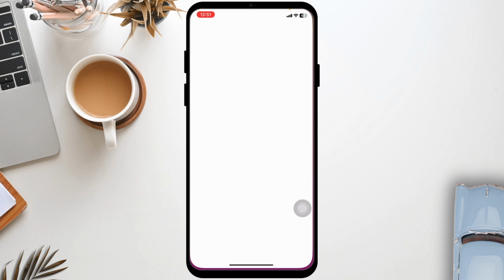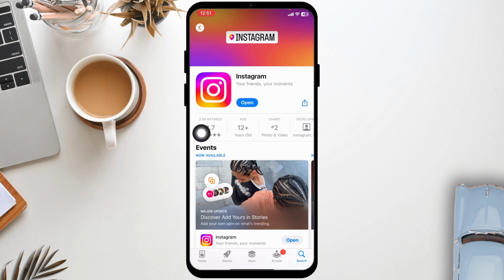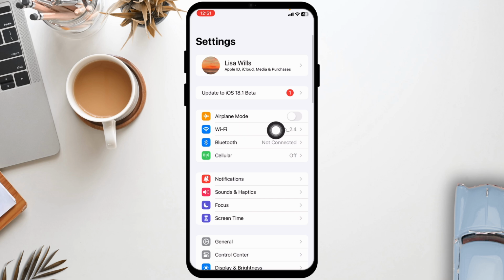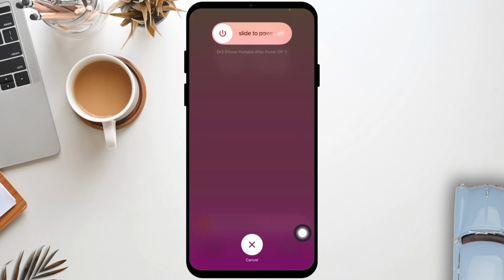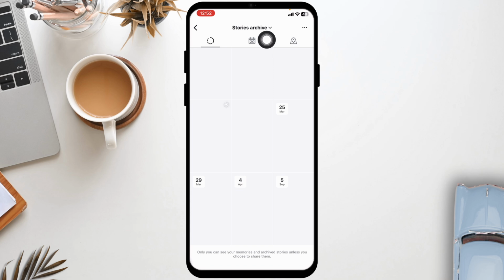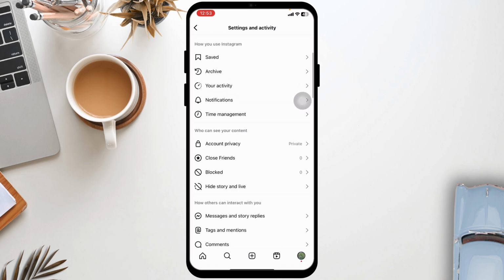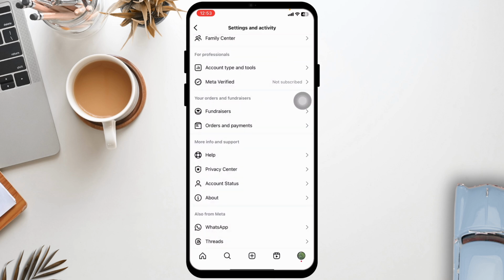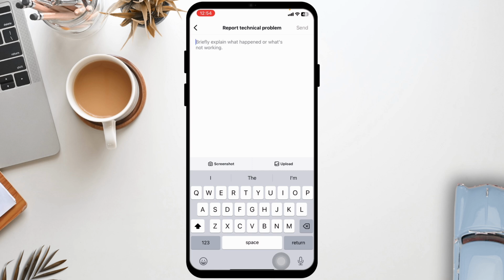How to Fix Highlights Not Working on Instagram(QUICKFIX)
Having trouble with Instagram Highlights not working? This quick guide will show you how to fix Instagram Highlights issues in 2024.

Timestamps:
0:00 - How to Fix Highlights Not Working on Instagram
0:10 - Quick Steps to Resolve Instagram Highlights Issues

FAQs:
- Why are my Instagram Highlights not showing?
- How can I fix missing or disappearing Highlights?
- What should I do if I can’t add new posts to my Highlights?
- Are there any recent Instagram updates affecting Highlights?